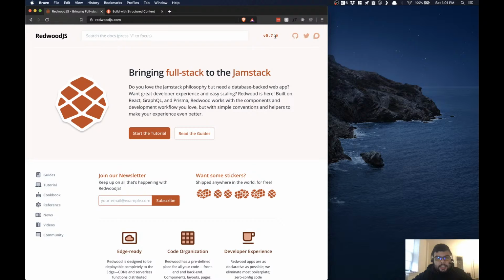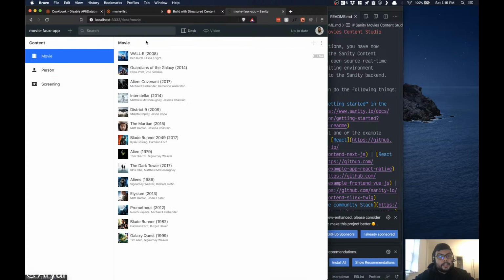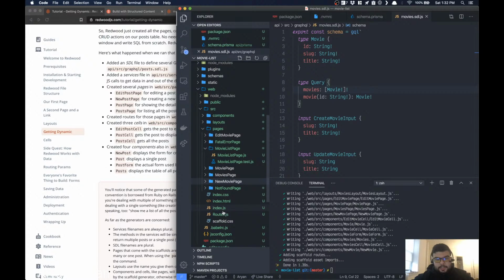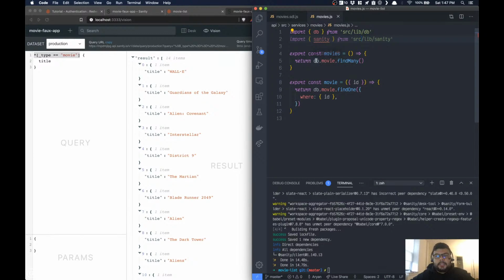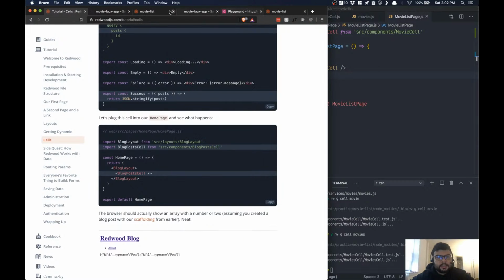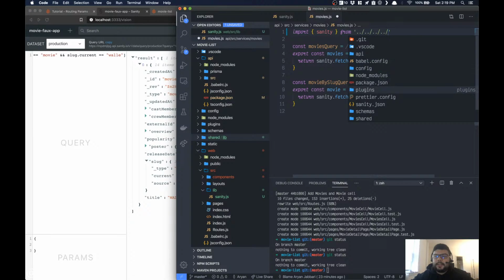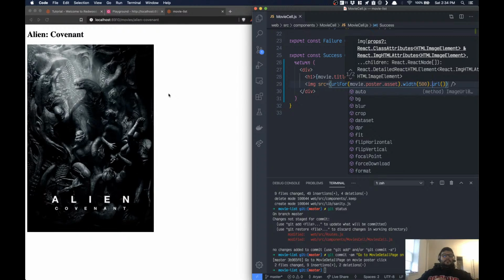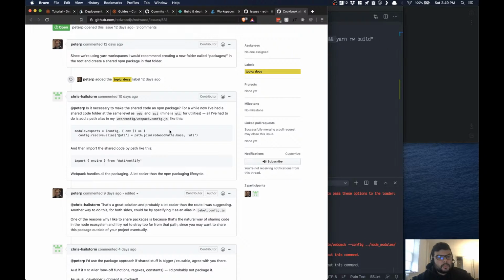Live Coding: Playing with RedwoodJS and Sanity CMS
Watch me stumble my way through hooking RedwoodJS up with the Sanity.io CMS.

Please keep in mind that this'll be me live streaming some experimentation so it may go slowly (as I trip and fall through the documentation).